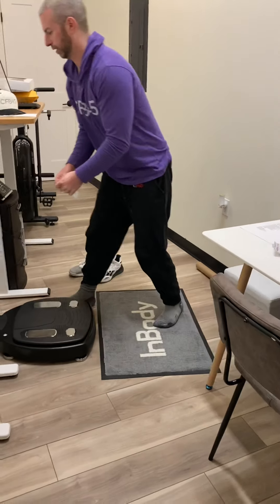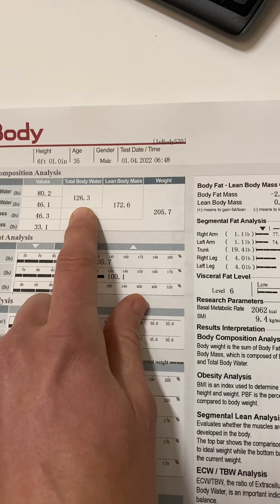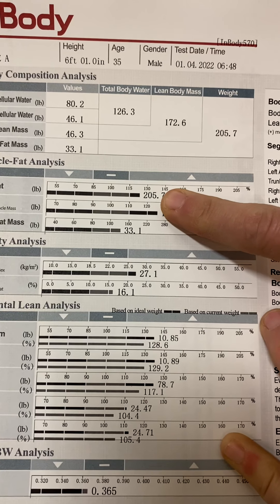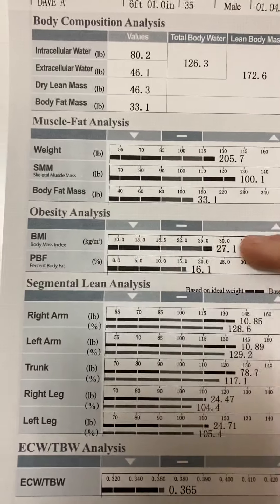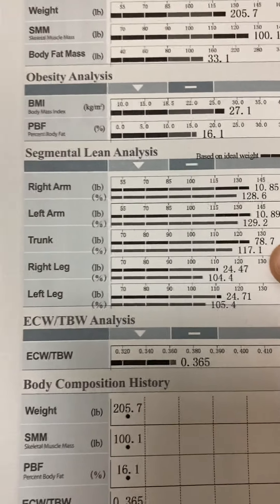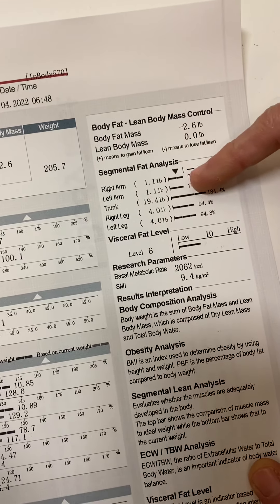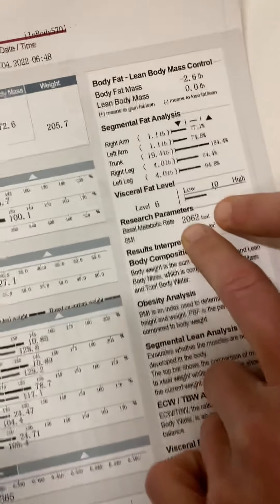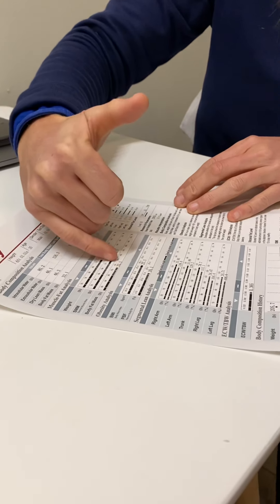Dave’s InBody Scan Results and Analysis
Note: ideal body fat percentage for males is 10-20%. I said 10-18% in the video. Females is 18-28%